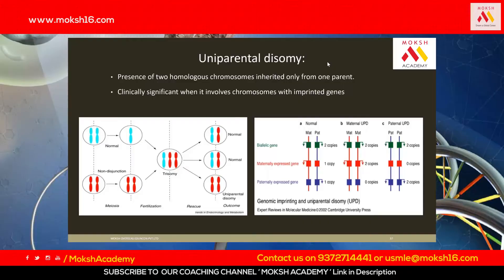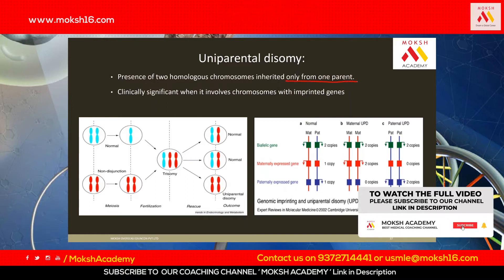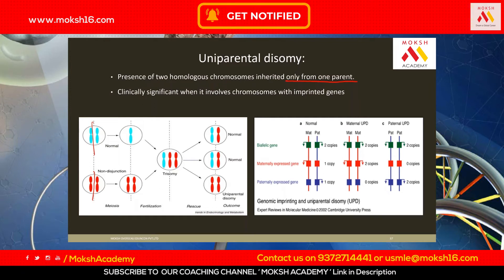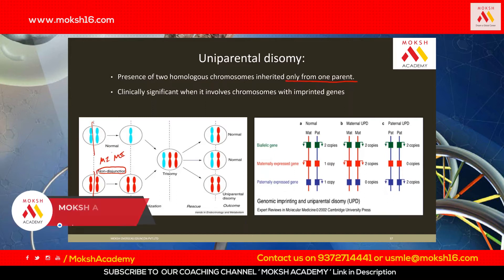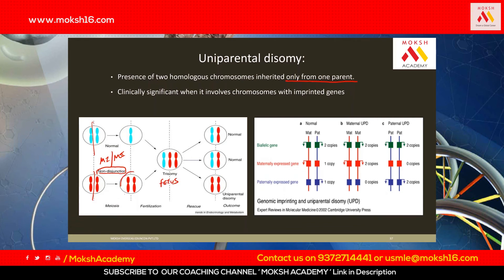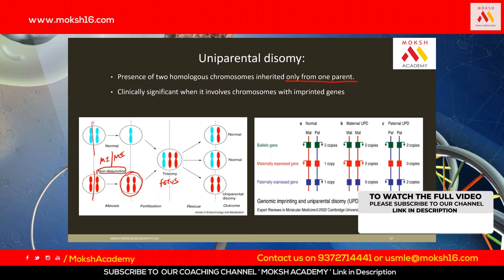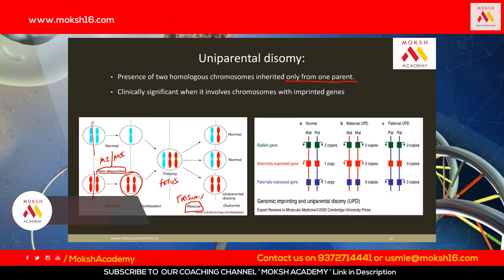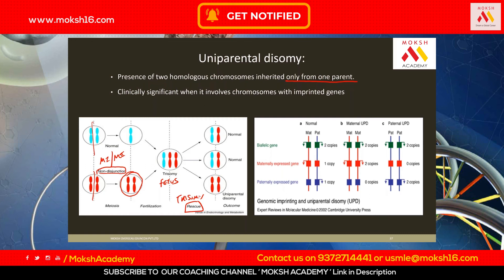Medical Genetics | Uniparental Disomy | Lecture Promo | Moksh Academy Presents | MOKSH MBBS 2021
MBBS IN RUSSIA, Study MBBS in RUSSIA Fees, Cost & Reviews. This is the time when every medical student is looking for the right advice regarding their MBBS admission. Every medical student has a dream to become a successful doctor.

Have you appeared NEET 2021 Exam? Are you joining MBBS Medical School this year? Want career guidance from top medical doctors? Get complimentary access to MOKSH MBBS Refresher course.

Moksh MBBS is the best platform for students to learn how to study MBBS abroad till PG in the year 2021 for FREE. Attend Free Online Coaching Webinar by Moksh MBBS 2021
TO JOIN LIVE & FREE COUNSELING SESSION:

TO KNOW MORE ABOUT MBBS ABROAD
It’s a common dream to study MBBS in USA for Indians. However, the system to pursue medical study in USA is absolutely different than the one followed by most of the European (MBBS in Russia / MBBS in Ukraine etc.) and Asian countries (MBBS in China / MBBS in Nepal etc.). The first question that comes to the mind of the student is how to study MBBS in USA.